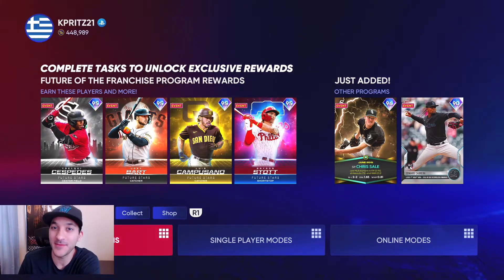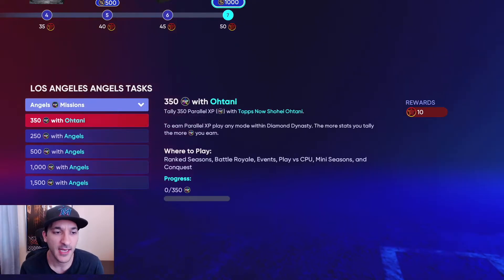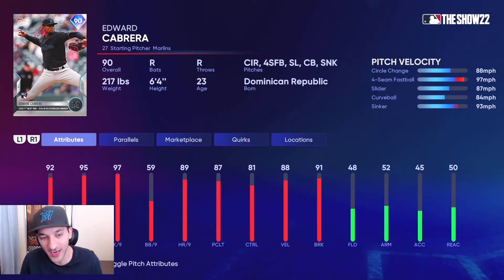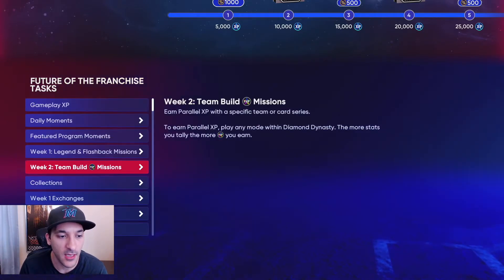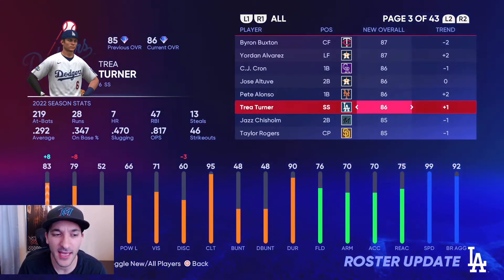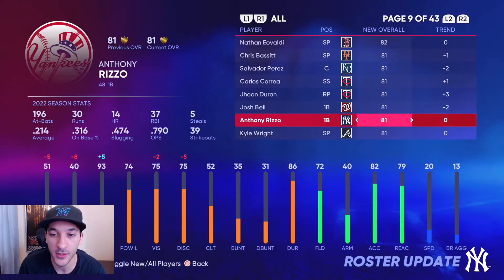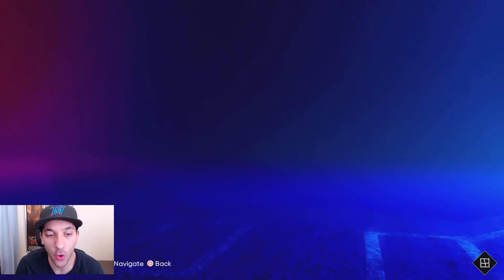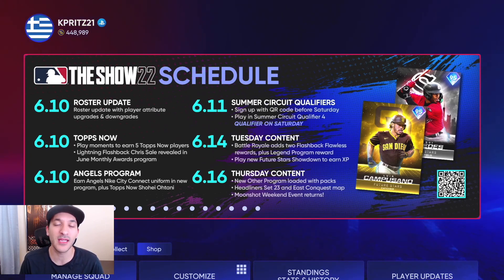HUGE ROSTER UPDATE, CHRIS SALE, LARRY WALKER, TOPPS NOW! MLB The Show 22 Diamond Dynasty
HUGE ROSTER UPDATE, CHRIS SALE, LARRY WALKER, TOPPS NOW!